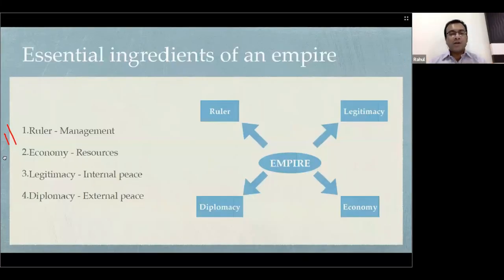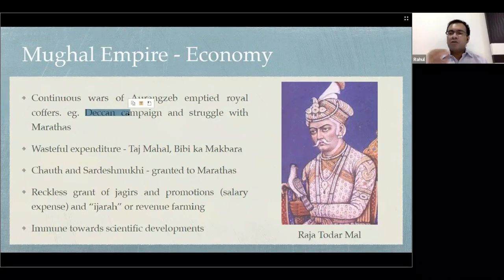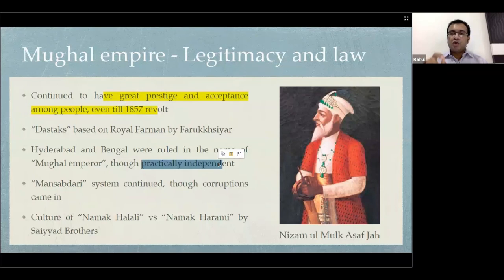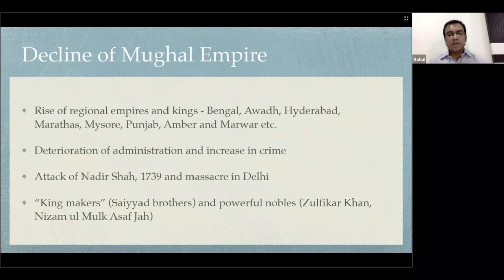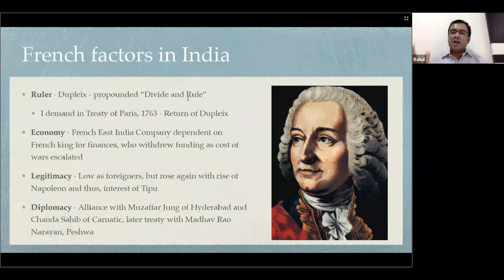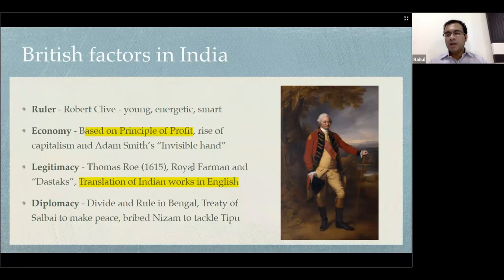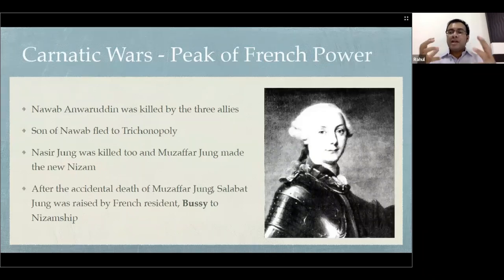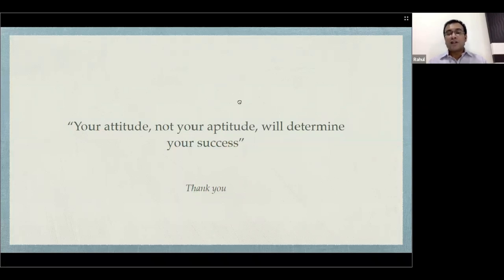Decline of Mughal Empire And Anglo-French Struggle By Mr. Rahul (IIT Delhi & 2 Times UPSC Ranker)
We at The Officers Classes through our videos bring you the important topics, explained in detail by the experts who themselves have cleared this examination twice.